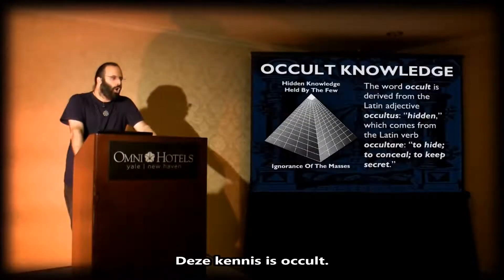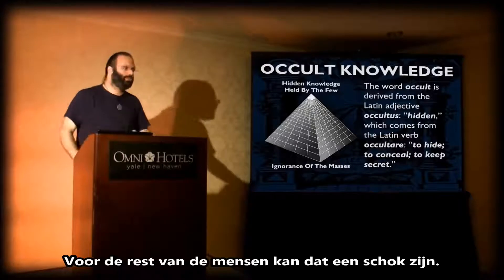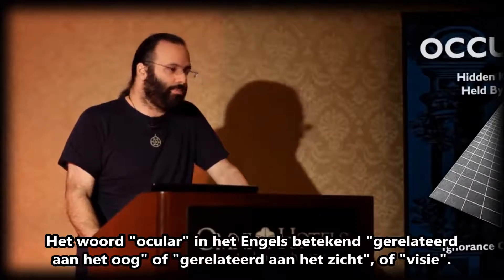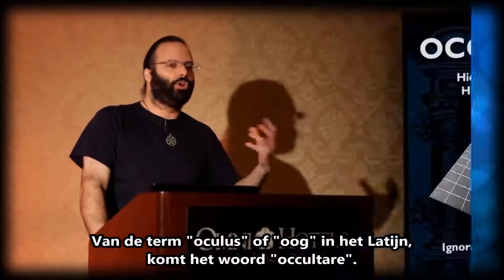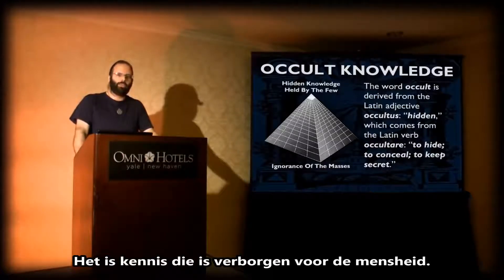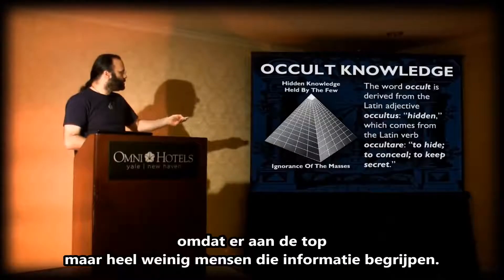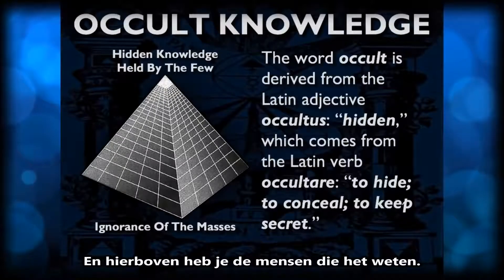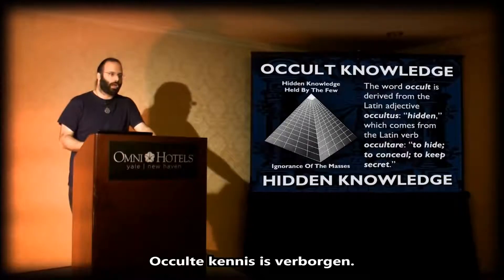Mark Passio - What Does "Occult" Mean? (Dutch Subs)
Mark Passio - Wat betekend "occult"?